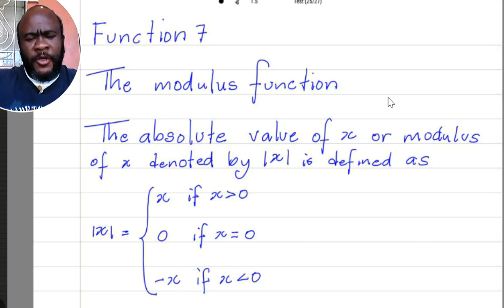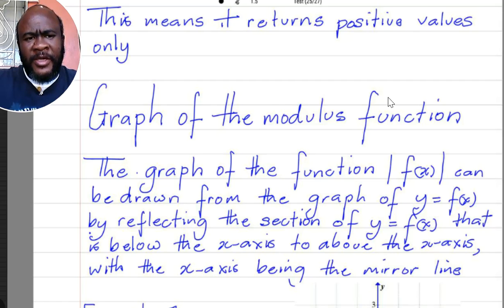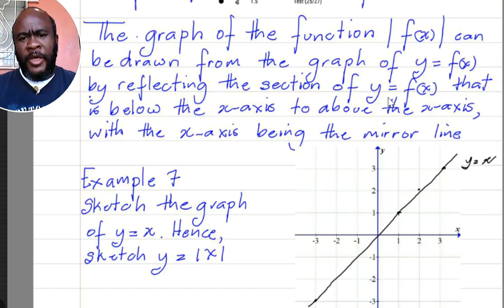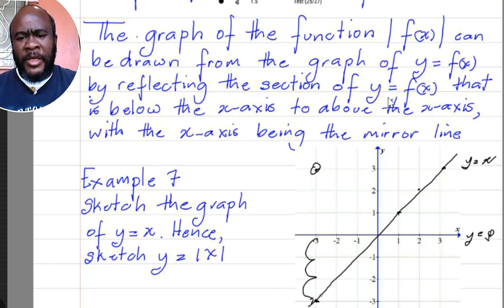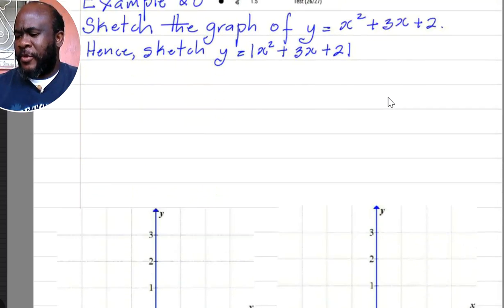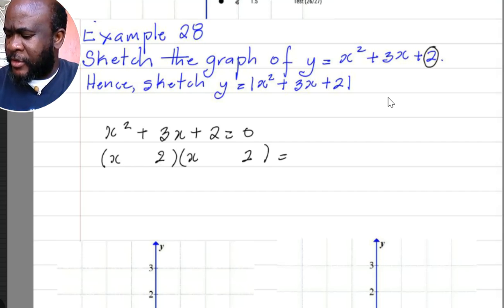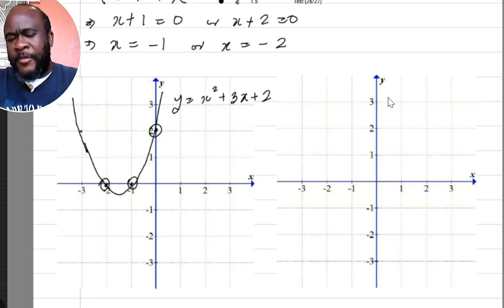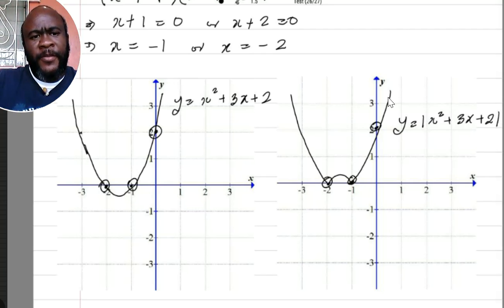U1 C6 Functions 7of8